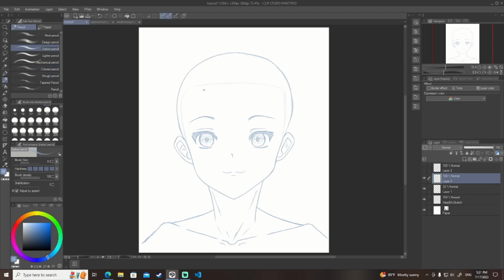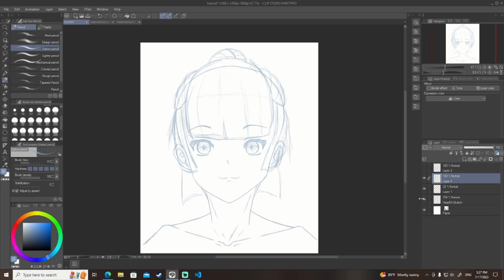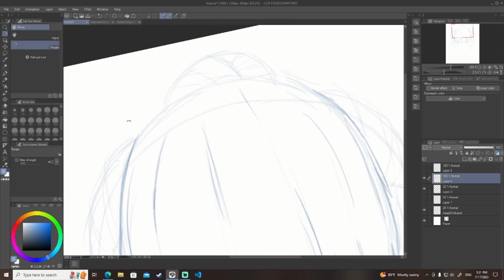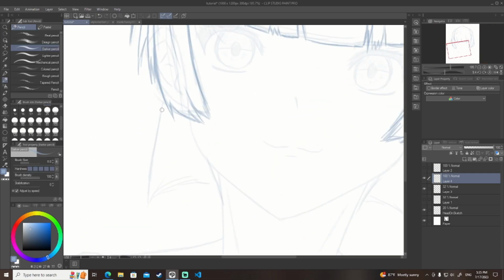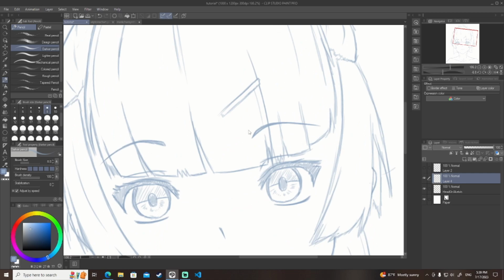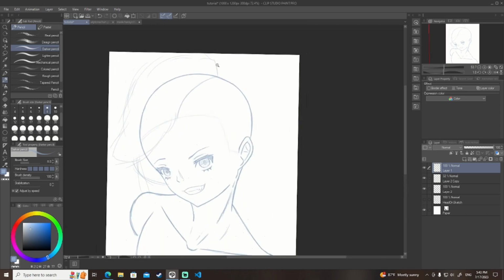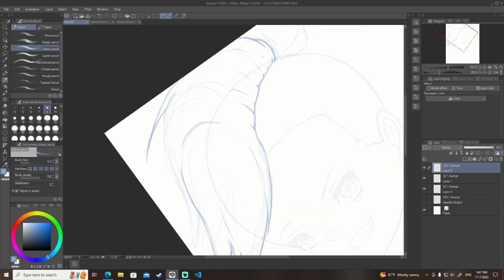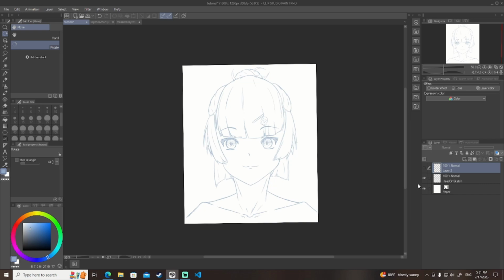How to Draw Anime with CH20: Part 2 Hair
Focusing on the Hair and the Hairline, learn how to prep the hair with basic shapes dividing them into three sections known as the bangs, sides, and backs.